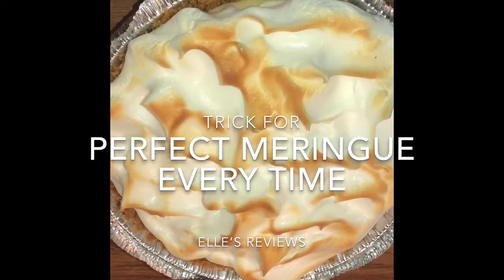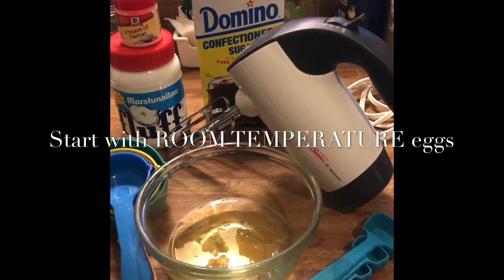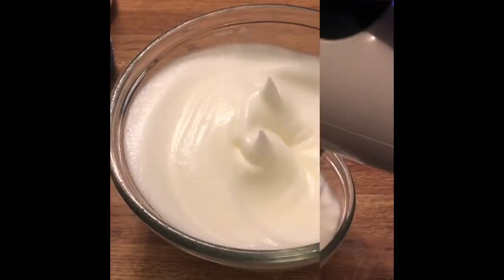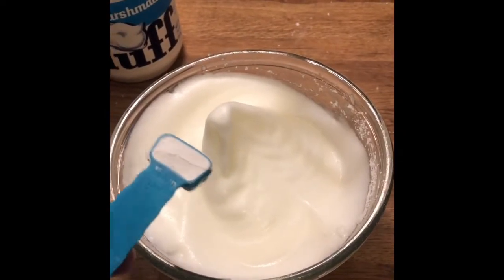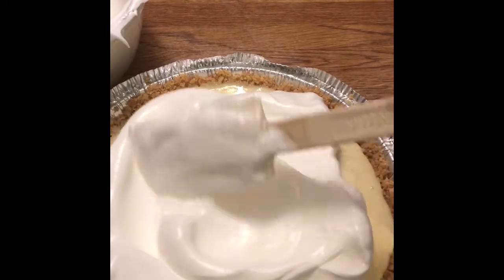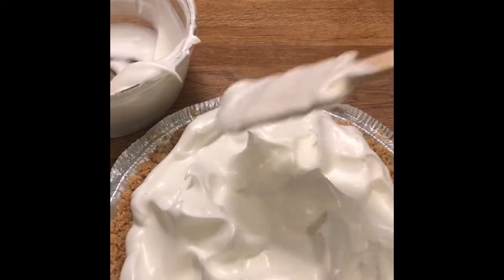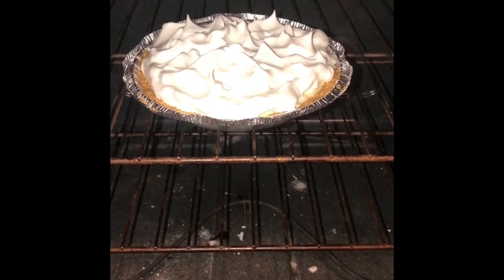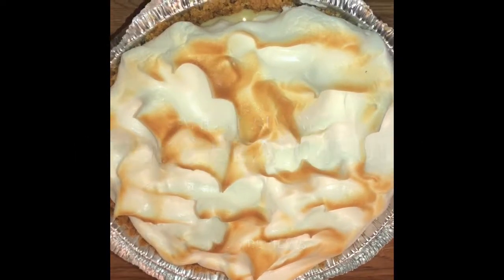Secret for Perfect Meringue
ATTENTION:  This recipe contains raw eggs.  This recipe, as well as ingestion of raw eggs,  is not recommended for consumption by immunocompromised individuals, young children, elderly, pregnant women or those with any medical issues or allergies or any concerns relating to eating eggs that are not cooked.

Easy way to make your meringue glossy, delicious, stable and stable.

MERINGUE:  Make sure to start with very clean glass or metal mixing bowl (CANNOT USE A PLASTIC BOWL), and beaters.  I usually wash my bowl and mixers with super hot water and Dawn even though they are already clean.  Any tiny bit of grease or water will keep your meringue from forming.  Then I dry them completely using a clean dish towel or paper towels and let them air dry as well for a few minutes.  Place the three ROOM TEMPERATURE egg whites into the bowl.  Have 1/4 cup of confectioner's sugar measured out and set aside.  Also, have 1/2 teaspoon of cream of tartar and 1/3 cup of marshmallow cream measured out and set aside.  Begin beating the egg whites until soft peaks form.  Then stop and add part of the confectioner's sugar.  Resume beating the eggs until incorporated.  Then stop and add the remainder of the sugar and beat again, until incorporated.  Add cream of tartar and beat again until stiff peaks form when you stop the mixer and pull the beaters straight up.   Then, using a rubber spatula, get all the marshmallow cream into the meringue and gently fold in the meringue until mixed.  This is not necessary to make the meringue.  What it does it adds stability and gloss so that the meringue holds up beautifully for several days.   It is absolutely not necessary to have the marshmallow cream to make meringue.  I have made many meringues without it.  I just love using this trick because three days later, my pie still looks great and my meringue is glossy and beautiful.  I hope you like this trick as well!!